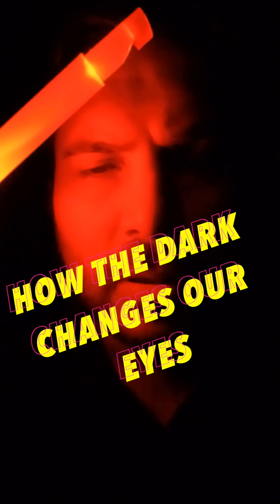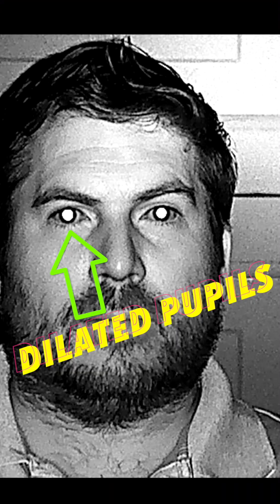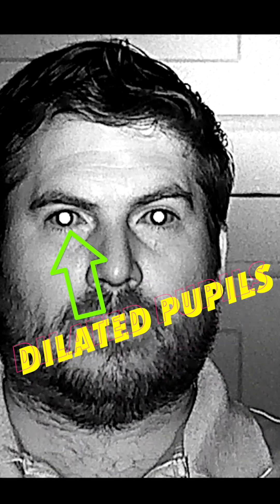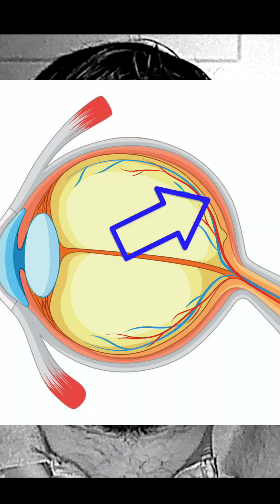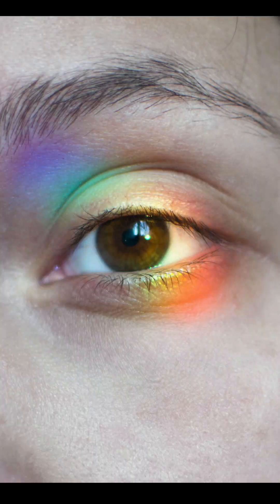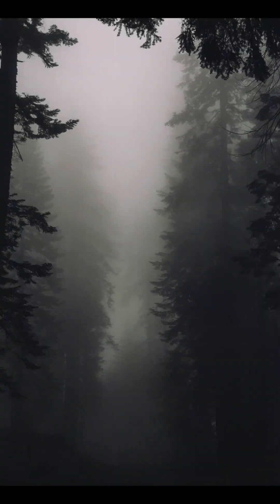Human Night Vision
In this short we are showing using infrared night vision how our eyes dilate to help us see in darkness.  When it is dark, our eyes dilate which mean that iris opens up as big as it can to let in as much light as possible helping us to see at night.